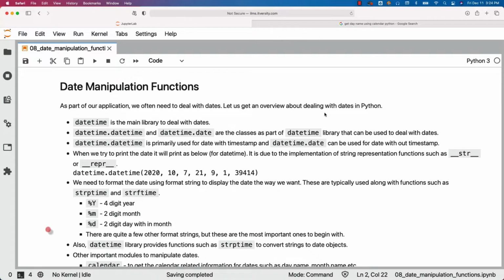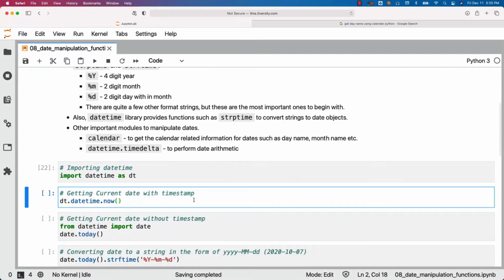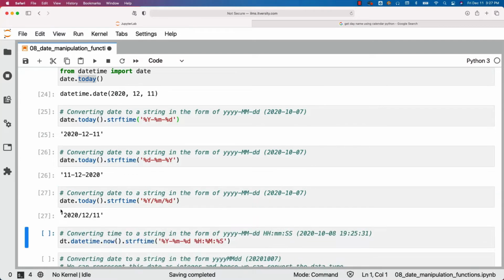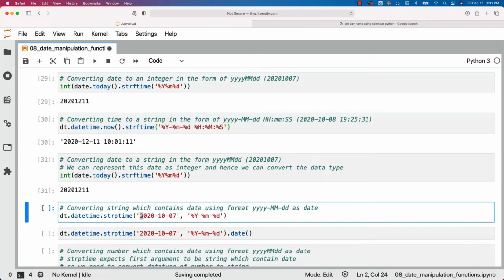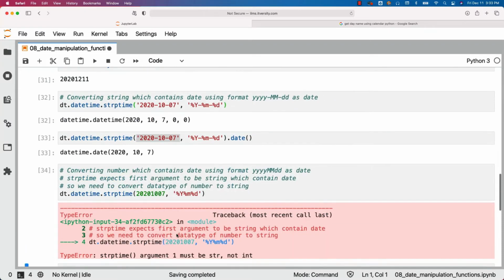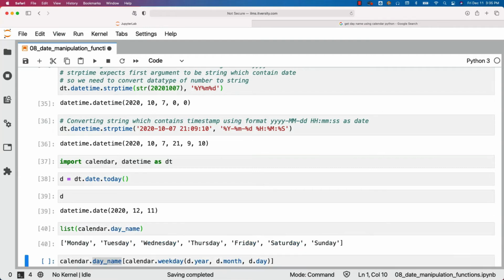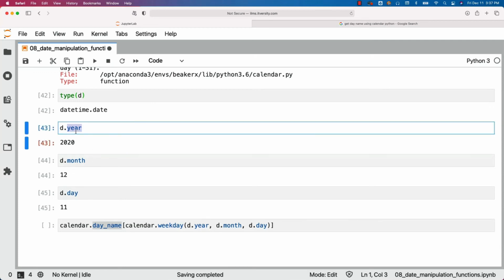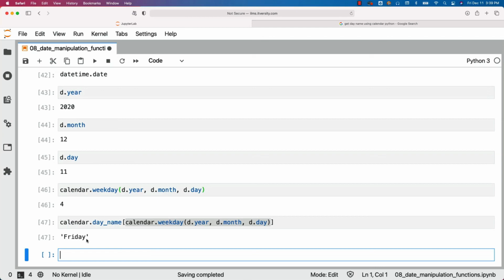Programming Essentials Python - Predefined Functions - Date Manipulation Functions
As part of our application, we often need to deal with dates. Let us get an overview about dealing with dates in Python. datetime is the main library to deal with dates.
datetime.datetime and datetime.date are the classes as part of datetime library that can be used to deal with dates.

More top rated DataEngineering Courses from itversity 👇🏻